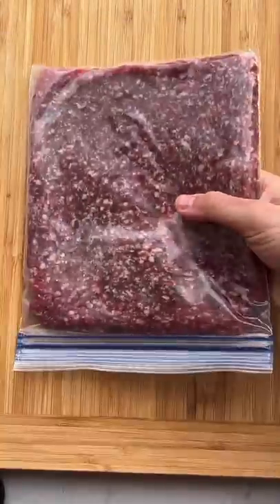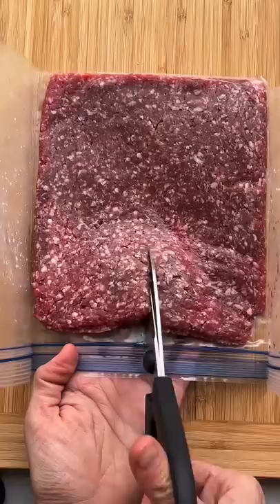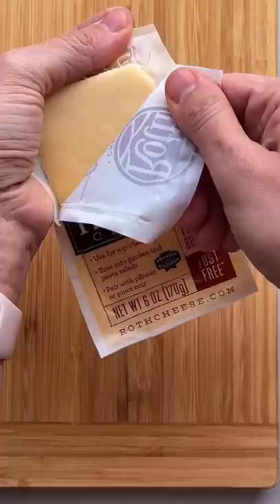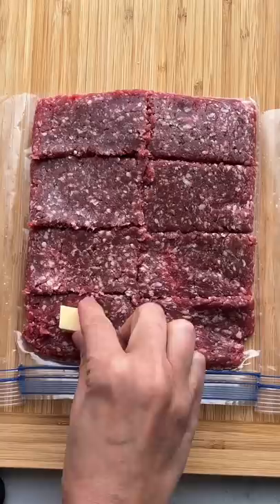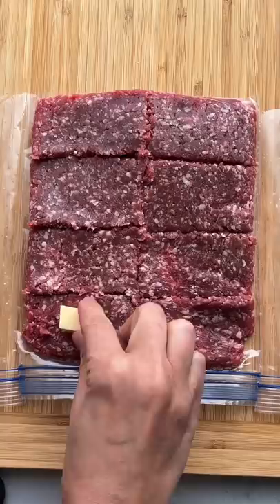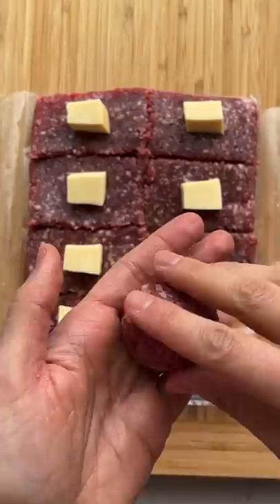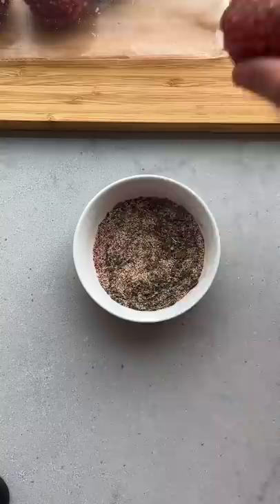Everyone is shocked how I made these meatballs! meatballs | FeelGoodFoodie